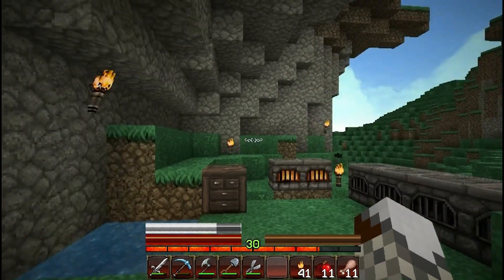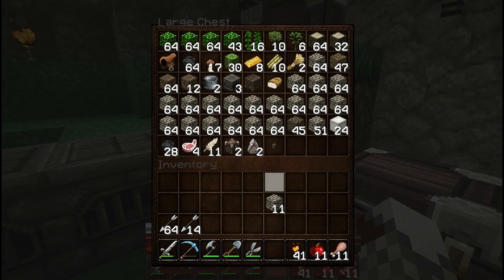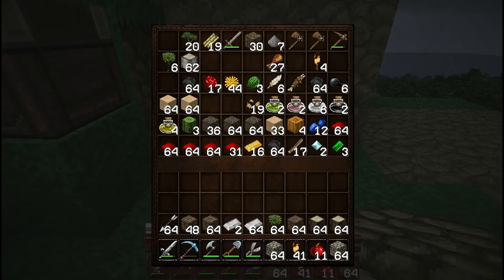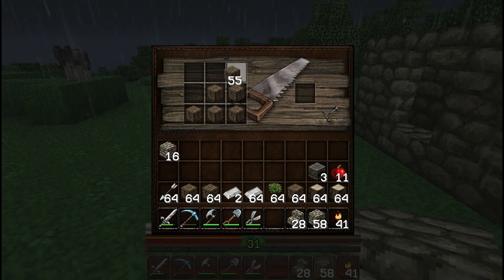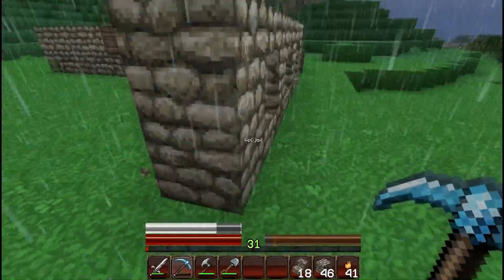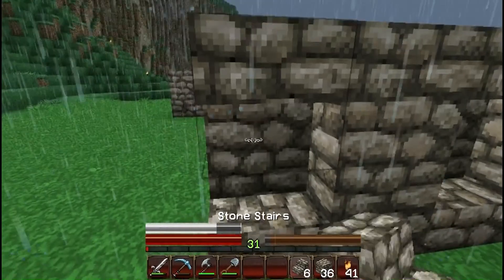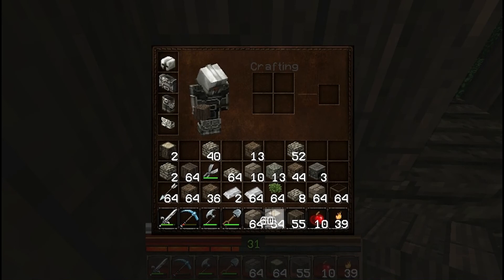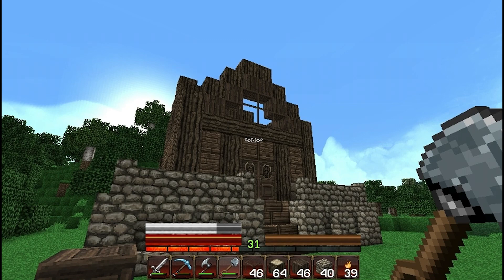Minecraft Let's play Ep. 2 - Supplies and More Supplies!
In this let's play on my single player world, I start our first house to our city. I did end up finishing off camera so I will explain in the next video =)